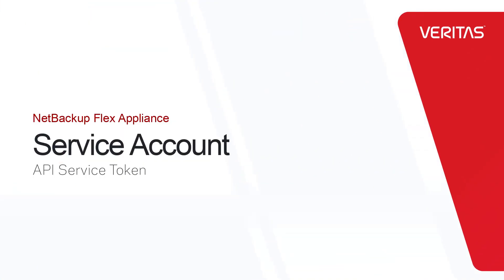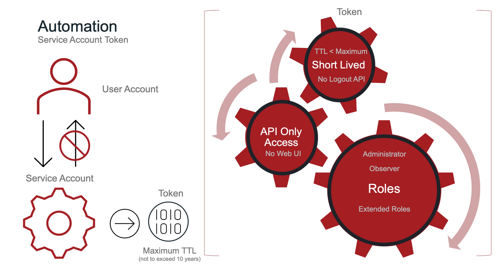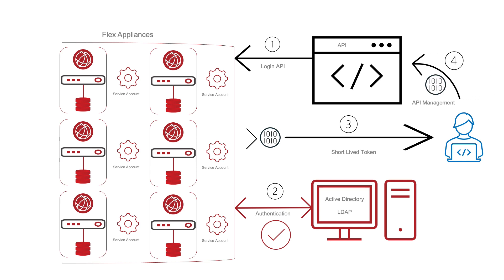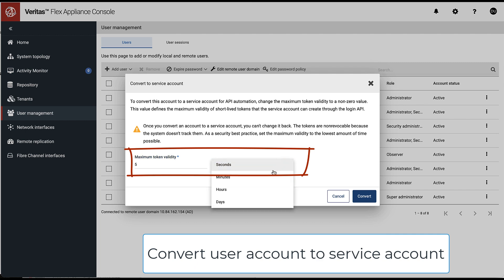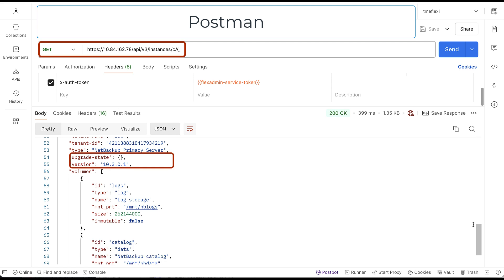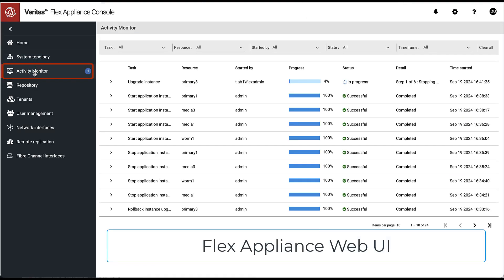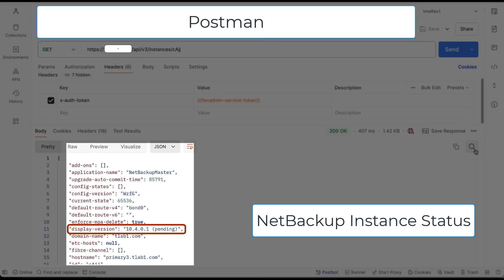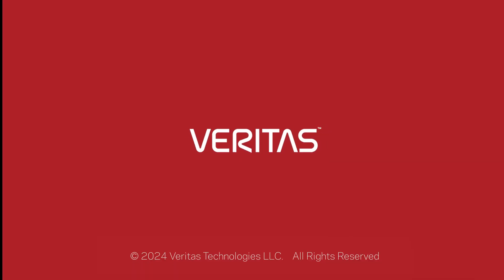NetBackup Flex Appliance – API Service Token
Take advantage of the Service Token and automate NetBackup Flex Appliance management with REST API. Check out our demo for a step-by-step guide to convert a User Account into a Service Account.